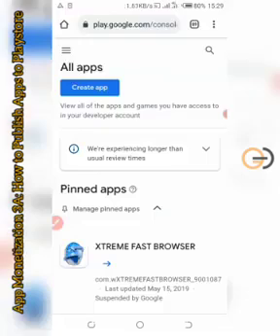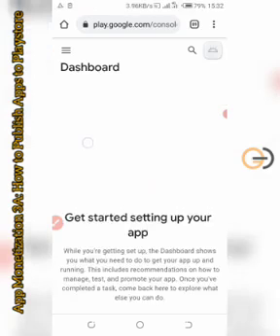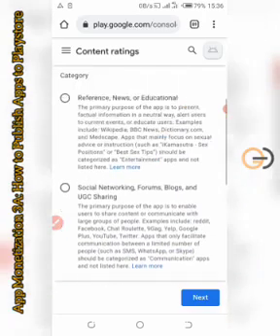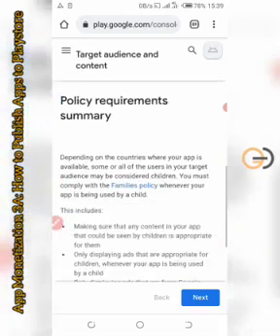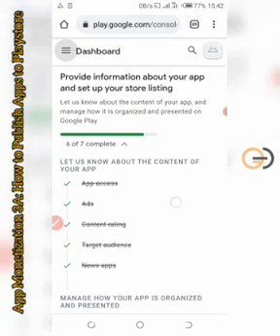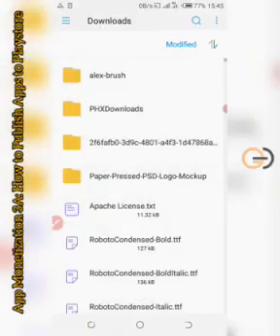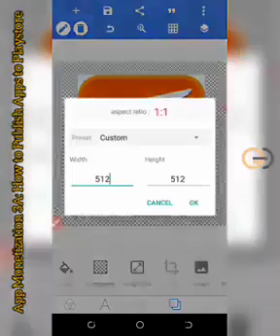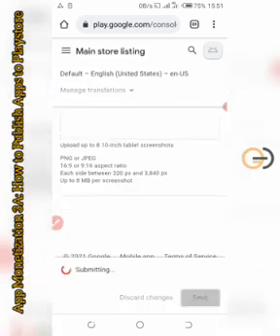how to upload apps to play store